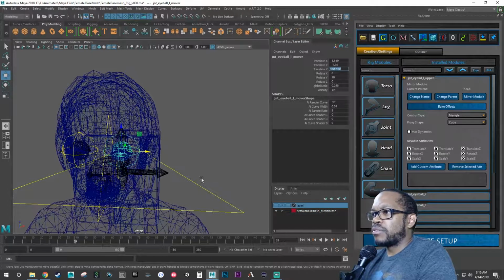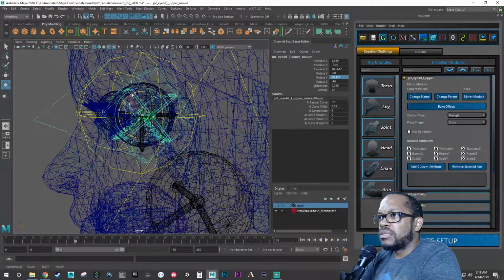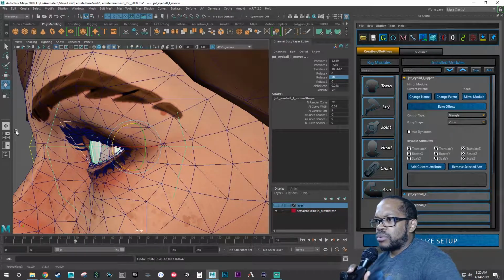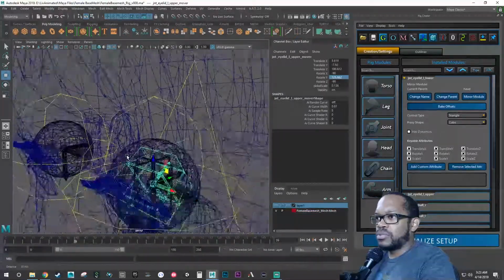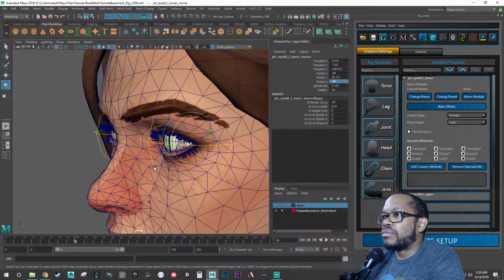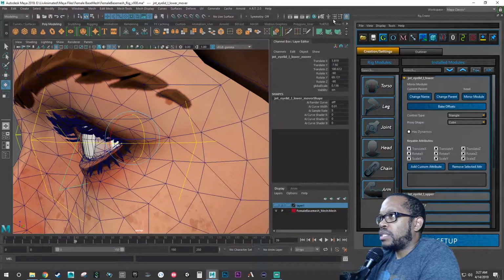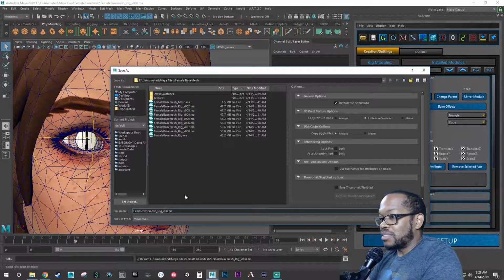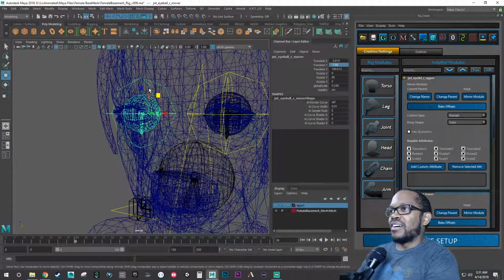LivAnimated: Rig to ARTv2 pt.1.8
BTC - 1B7s5SpL51hUKhRPw6LGJrooM1X33y8spH
LTC - LNFeLtMVgdVywhY2iVfCtD8An6zrpwmbuf
DOGE - DEQczJ9T4AMMZHX7u9RYf2D47RXmxXKLtK
XRP - rNMAb9o2MCbAoD2MpR21zWW9SNoJEBhZUv

This is part #1.8 clip of the full video.  I've broken up the video so that its more digestible in case sitting through the full video can't be one in one sitting.

In this video we will be setting up the ARTv2 rig to match our selected characters body proportions.

This is a step by step guide that will show you how to create the full rig and how to get the best layout for your character.

Follow along with the character of your choice.  Use this video to guide you through the rig set up process.  Layout is important so watching this video and using it as a guide a few times will be ideal in understanding what you are doing.